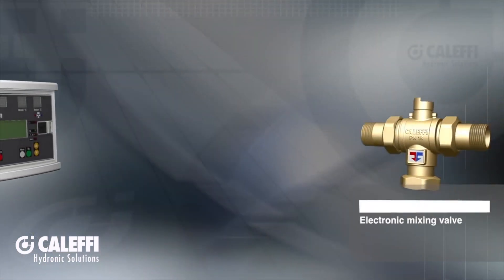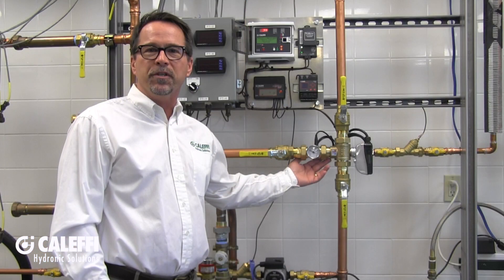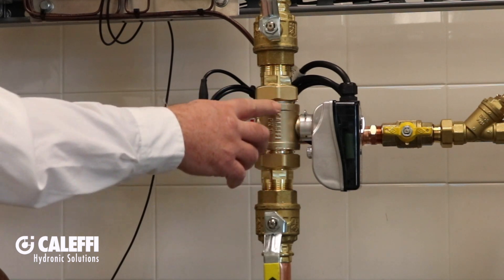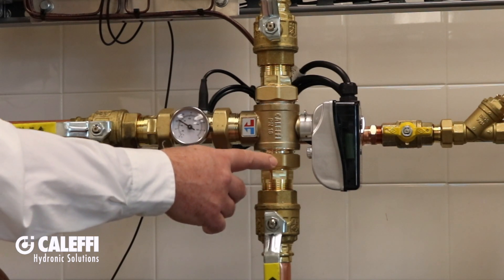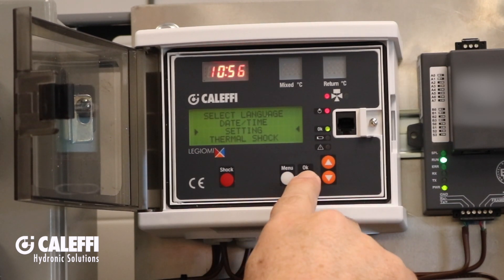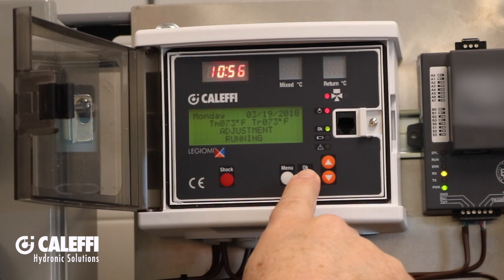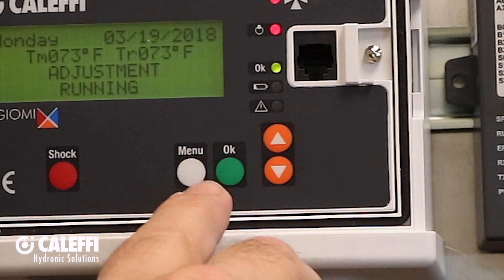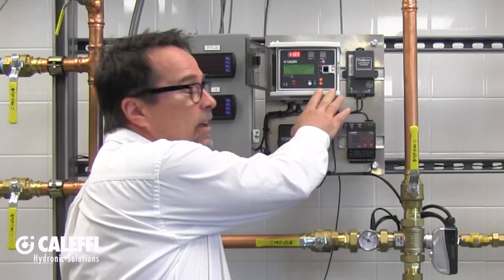An Overview of the 6000 Series LEGIOMIX® Electronic Mixing Valve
Electric mixing valve with optional selectable programs for thermal disinfection of hot water recirculation system to kill Legionella bacteria.